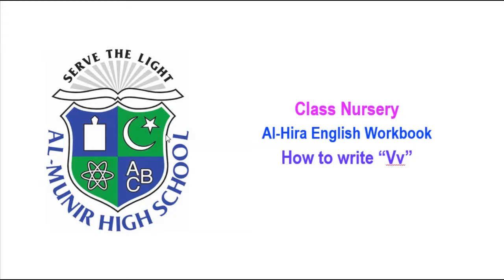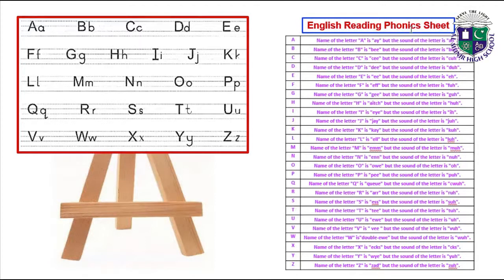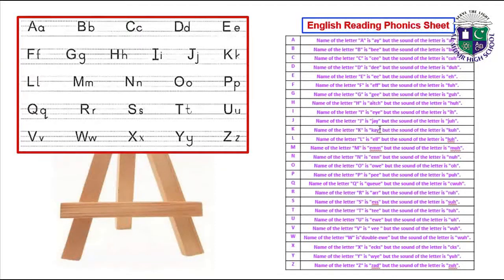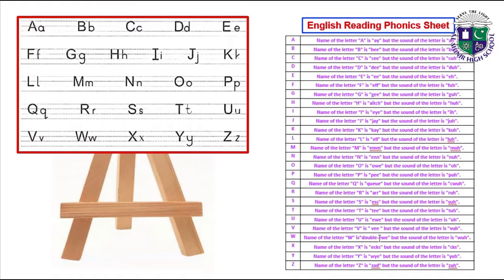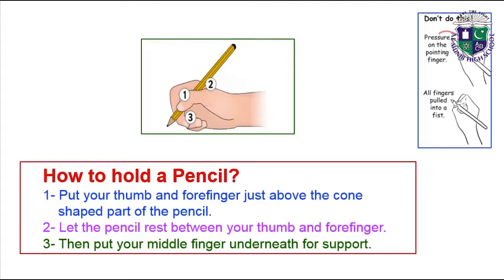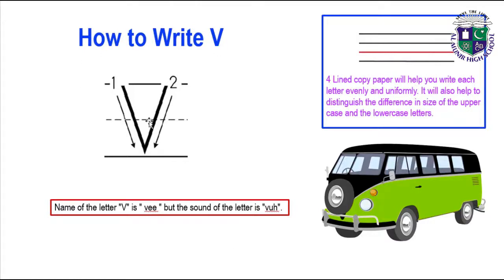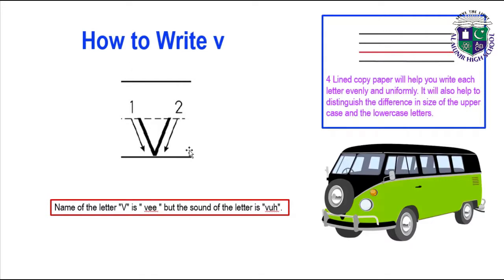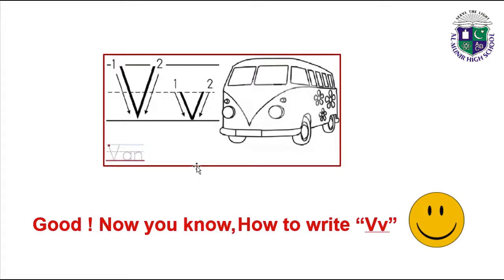Class Nursery "How to Write Vv" (Book: Al-Hira)